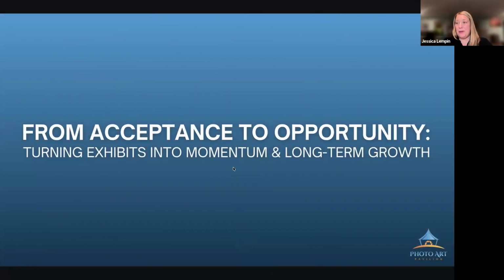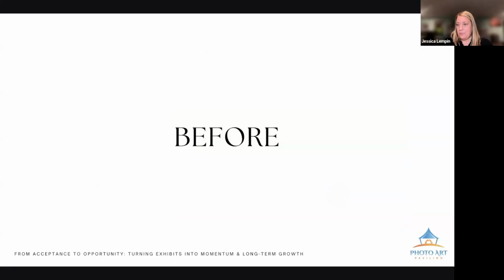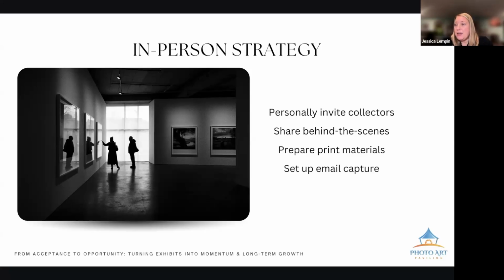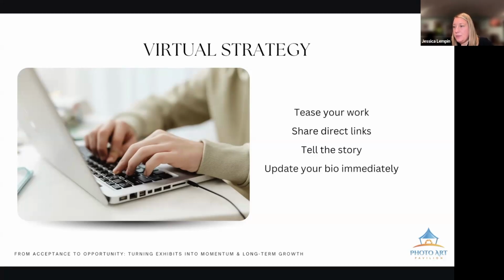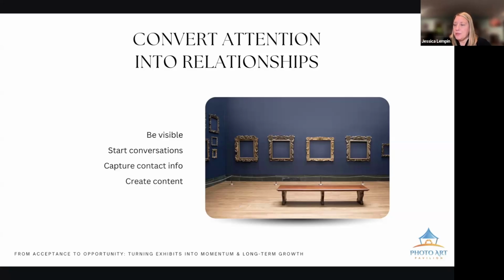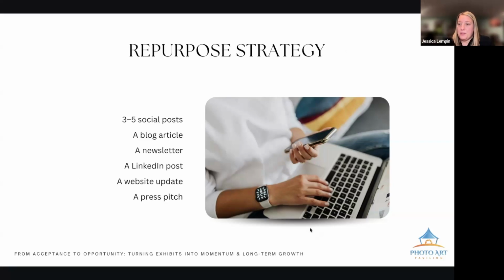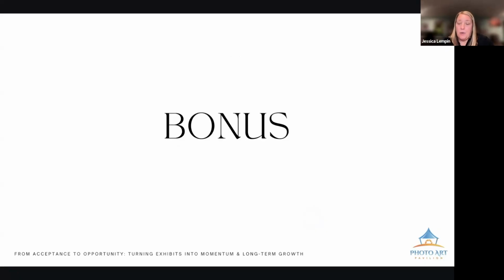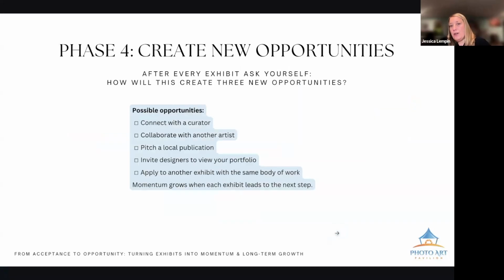From Acceptance to Opportunity - Marketing for Art Photographers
Getting accepted is visibility. Leveraging it is growth. Acceptance means someone recognizes your work, but what do you do after that moment determines whether it actually moves your career forward.

If you treat an exhibit like a moment, it disappears.

But if you treat an exhibit like an asset, something changes. The exhibit can generate conversations, it can create new connections, it can introduce your work to collectors, it can open doors to curators, designers, or other artists.

🌍 WHAT IS PHOTO ART PAVILION?
Photo Art Pavilion is a national, curated art marketplace built exclusively for fine art photographers. Whether you’re emerging or established, our platform helps you showcase your unique vision to a global audience — all with dedicated support from our team. Supporting today's independent art photographers.

J & J’s PHOTO ART MARKETING CAFE
FREE Monthly Photo Art Marketing Meetings For Art Photographers.

VIRTUAL OPEN CALLS
Submit your work to juried virtual exhibits and take part in live virtual receptions. Open to all.

Say goodbye to overwhelmed and welcome to the solution that empowers you to focus on what you do best – creating breathtaking art!

Let Photo Art Pavilion be your platform for artistic expression and success.